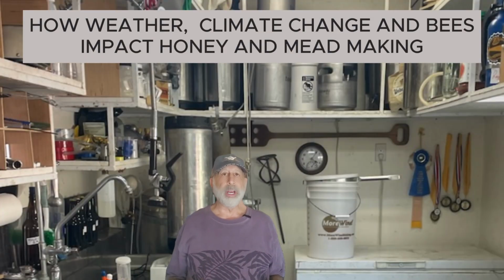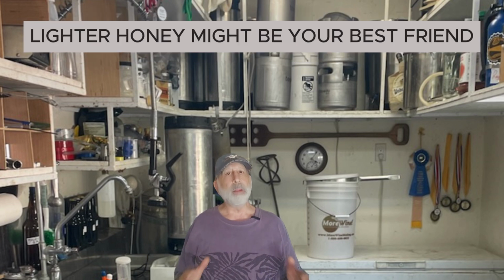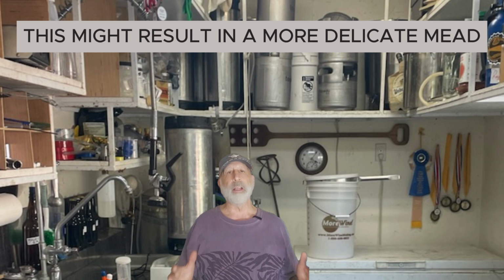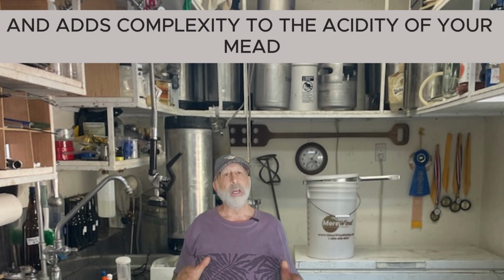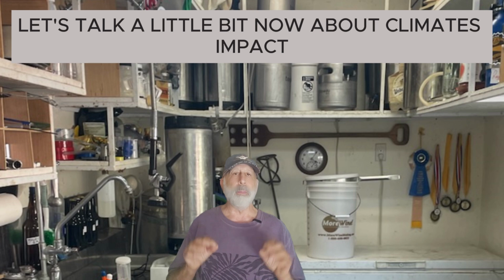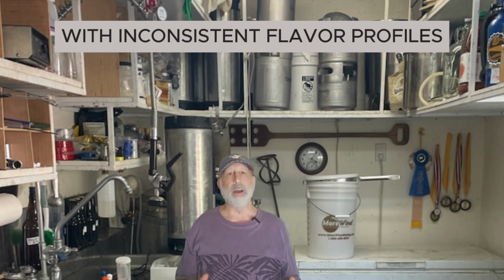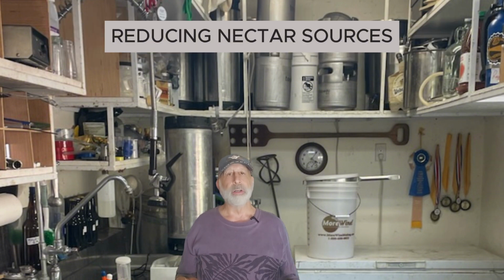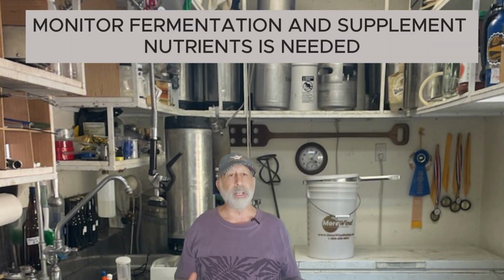TOP 5 Ways Weather Impacts MEAD Flavor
Discover how weather and climate change impact mead flavor. From dry vs. wet seasons to shifting bloom times, learn how honey quality—and your mead—are shaped by nature.

Weather and climate change can make or break your mead. Dry weather intensifies honey flavors for bold meads, while wet weather produces milder honey for lighter brews. Plus, climate change is shifting flowering patterns, impacting honey quality. Stay informed and adjust your recipes to keep your mead top-notch!

🧠 Use My Custom AI Tools for Smarter Brewing
Take the guesswork out of your next batch with these tools:
• Yeast Selector Tool for Mead-Making
• pH Adjustment Tool to Reduce Acidity
• 4-Stage Nutrient Addition Planner
• Mead Process Designer
• Mead Acid Adjustment Calculator

🧰 My Recommended Tools & Equipment (What I Actually Use):

• American Medium Toasted Oak Chips (1 lb)
• Hungarian Oak Cubes (Medium Toast, 1 lb)
• American Oak Cubes (Medium Toast, 4 oz)
• French Oak Cubes (Medium+ Toast, 4 oz)
• American Oak Infusion Spirals (Medium+)
• Libbey Stemless Wine Glasses (Set of 12)
• Milwaukee MW102 pH Meter
• Brass Spunding Valve
• Spunding Valve (Plastic)
• 1 Gallon Keg (TMCRAFT 128oz Growler Tap)
• 1 Gallon Glass Jug with Handle
• 24" Auto Siphon (5/16")
• 14" Short Auto-Siphon & Tubing
• Triple-Scale Hydrometer
• PBW Cleaner (1 lb)
• Star San Sanitizer (16 oz)
• Go-Ferm Yeast Rehydration Nutrient (8 oz)
• Fermaid O Yeast Nutrient (8 oz)
• Mini Scale
• Ultraship 75 lb Digital Scale
• Smart Weigh 440 lb Heavy-Duty Scale
• 18" Stainless Steel Degassing Whip
• Potassium Bicarbonate (2 lb)
• Silicone Bung/Stopper (5-Gallon Carboys)
• 6.5 Gallon Fermenting Bucket with Lid
• Digital Temperature Controller

⏱️ Chapters:
[00:00] Introduction: TOP 5 Ways Weather Impacts MEAD Flavor Honey's Role in Mead Making
[00:48] Understanding Micro-Nutrients in Honey
[01:24] Mineral Content in Light vs. Dark Honey
[01:54] Potassium Levels and pH in Honey
[02:22] Weather's Impact on Honey Production
[03:06] Climate's Effect on Bees and Honey Quality
[03:37] Climate Change and Its Impact on Mead Making
[04:17] Adapting to Climate Challenges in Mead Making
[04:52] Practical Tips for Sourcing and Using Honey
[05:08] Conclusion: Enhancing Your Mead Making Process